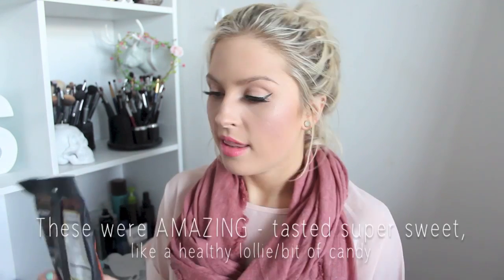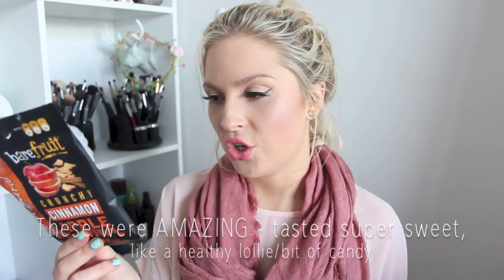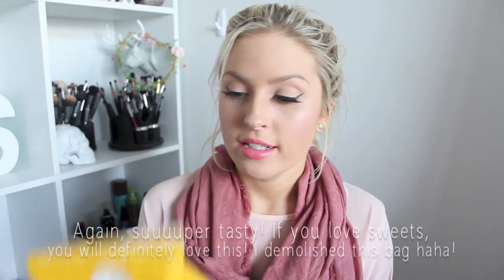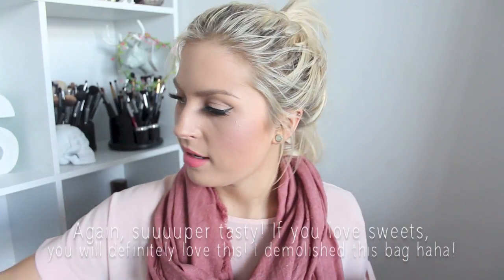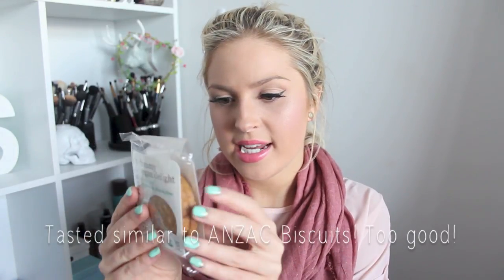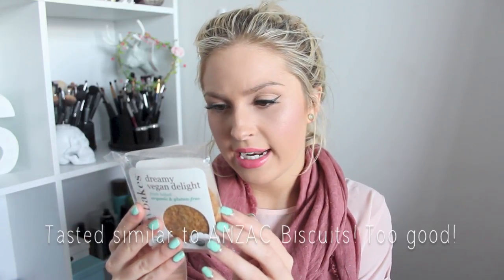Vegan Snack Foods - Unboxing Video! ♡ VeganCuts.com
Vegan Cuts: "Each box includes 7-10 vegan products, ranging from sweet treats to household fun stuff. Typically 80%+ of the snacks are gluten free. If you drool over the products we feature in our marketplace, then you'll love what's inside our box."

A bit of a review:
Since trying all the snacks I am super impressed! I did try out the ginger bar and it was surprisingly a lot more tasty then I expected, and the coffee was great too. Everything else was AMAZING! Overall, I was very impressed with this box!
Everything in the box turned out to be super tasty. What a great way to try out new things. I personally wouldn't have gone out and looked for some of these myself, let alone buy them, but after being 'forced' to try them, I now have some new favorite snacks!
It was a great eyeopener. I really did enjoy everything and hopefully if I do another one of these videos i'll figure out a video format where I can try it all on camera :) x

Cost: $19.95 USD per month
Shipping: Free USA, Canada $8, Worldwide $15

Shaaanxo
P.O.Box 4259
Manawatu Mail Centre
Palmerston North 4414
NEW ZEALAND

♡ More Shaaanxo Videos! ♡

Camera I used to record this video: Canon EOS 60d
Editing: iMovie